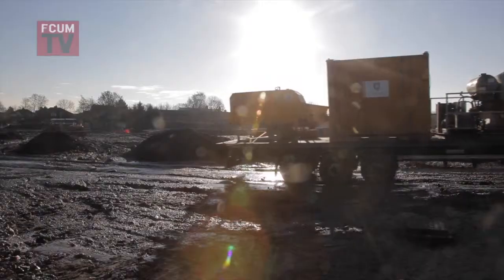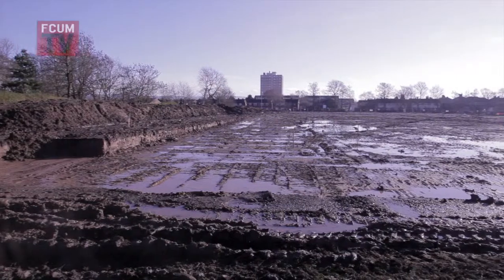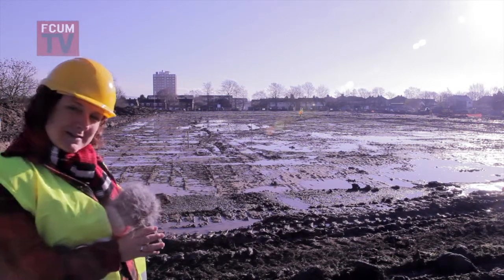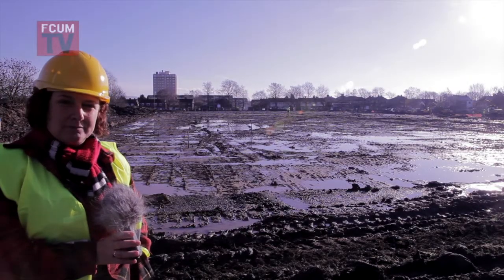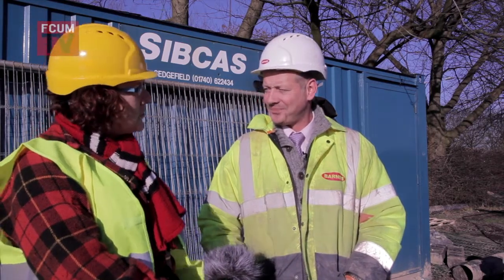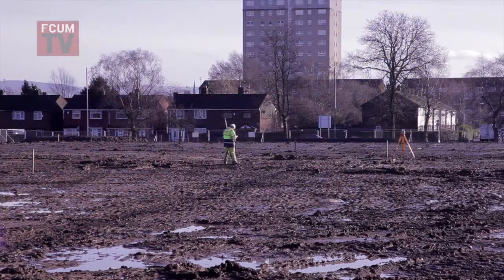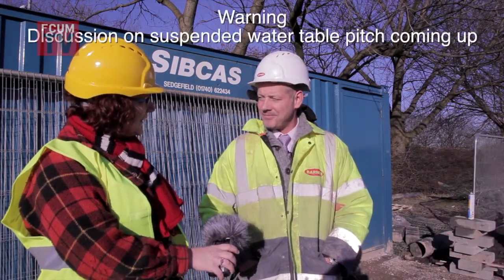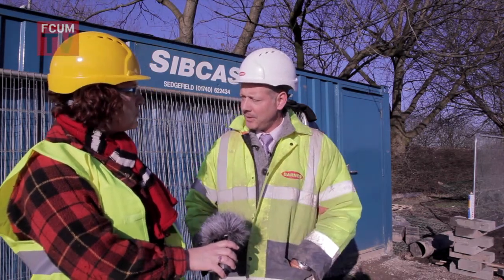20th Jan and its still muddy in Moston - 2nd report from the build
Second part of ongoing report on the build in Moston. This segment also featured in the January edition of Bring Your Own Ball. The was shot on 20th January